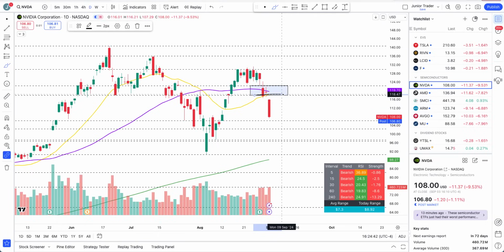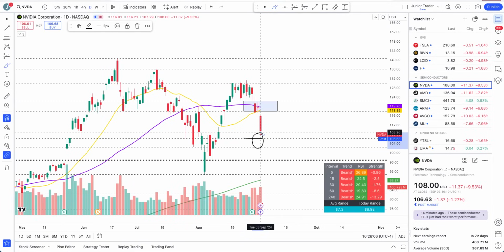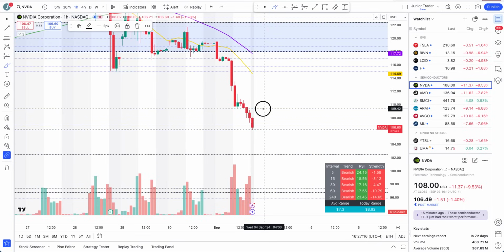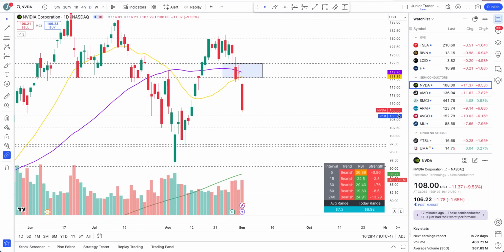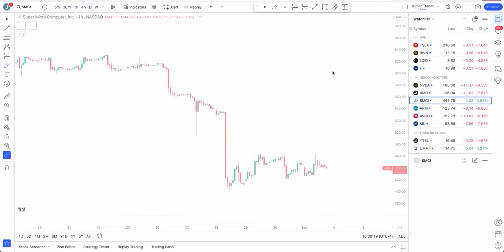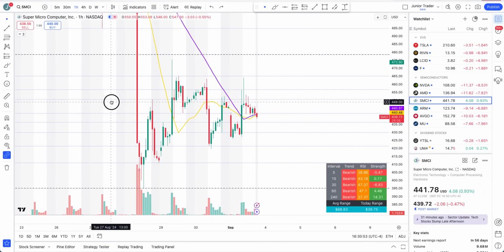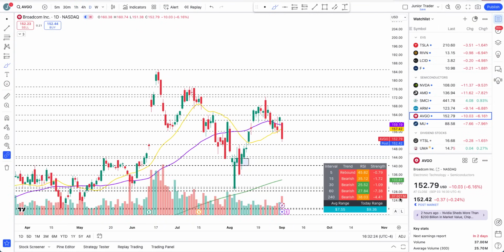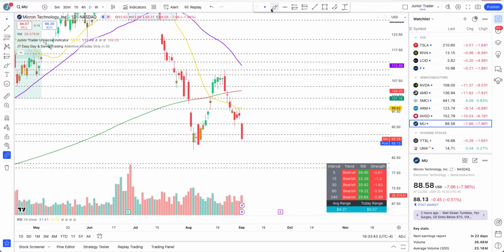Nvidia Stock Analysis | Nvidia Collapse | AMD ARM AVGO MU SMCI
Nvidia stock has changed everything again. How to trade Nvidia and what levels to watch lets cover all of that in this video. Nvidia stock has been a very strong AI play.